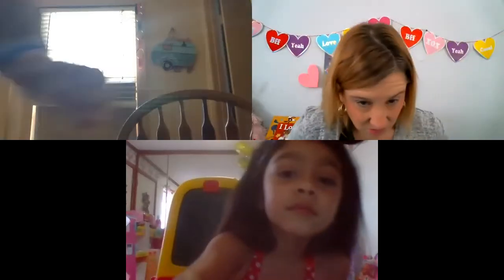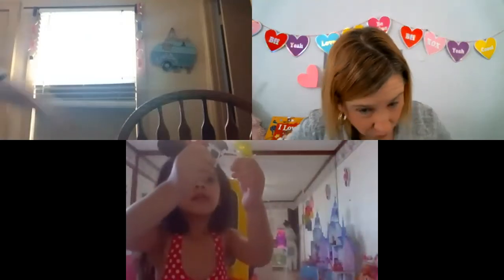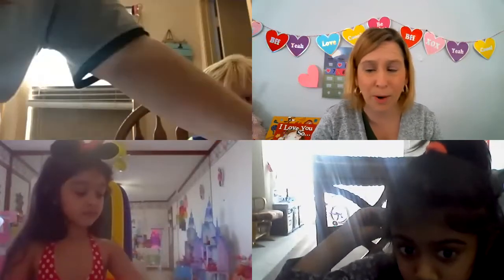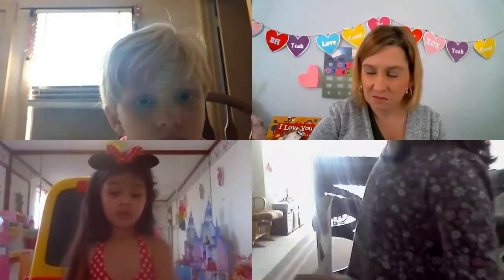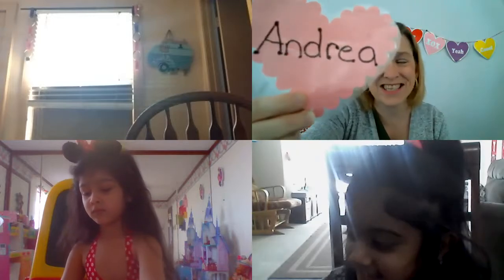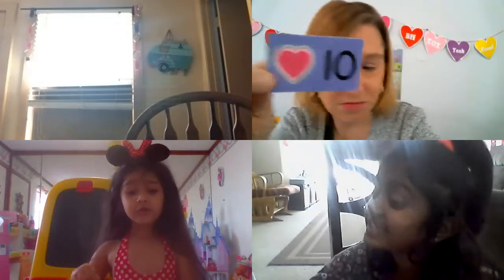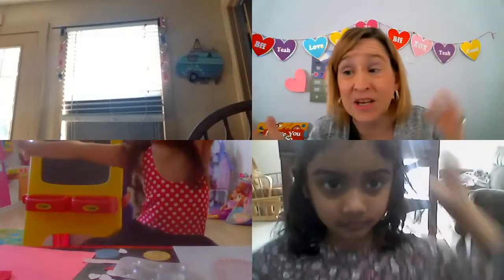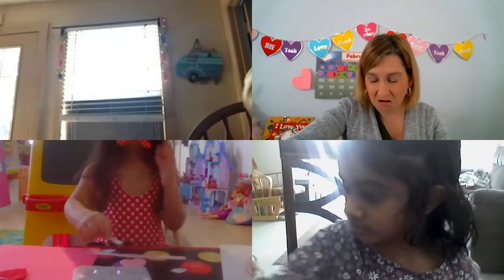Preschool letter Qq review | STEM practice writing | Special OMG VALENTINES CRAFT with Ms Julie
Valentines Craft At Home Preschool & Crafts, fun zoom online learning interactive circle time for kids with Ms.Julie.  STEM Pre school age children from 3-5 years old program. Virtual preschool learning in a small zoom classroom.

                                        February 2021:

Curious George Makes a Valentine Story book
Humpty dumpty sat on a wall book
Peppa pig valentine book
Dora loves boots book
I love you baby shark book
I love you so book
Pete The Cat's Groovy Guide to Love book
Where is LOVE Biscuit book
happy valentines day mouse book
punxsutawney phyllis book
The Day it rained Hearts book
catch a kiss book
A string of Hearts Book
I Love You Through And Through book

Ms. Julie also has online summer camps with crafts and stories. Themes from Disney Jr. and Nick Jr.  Ms. Julie crafts and camps are fun virtual interactive events for kids.  Crafts, stories, show and tell and more.